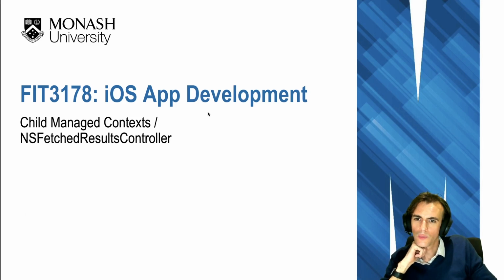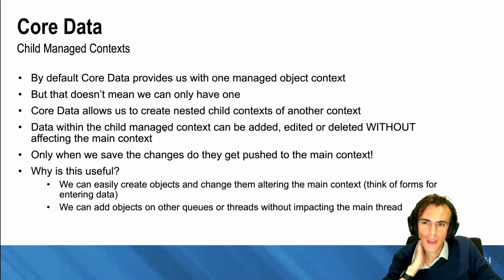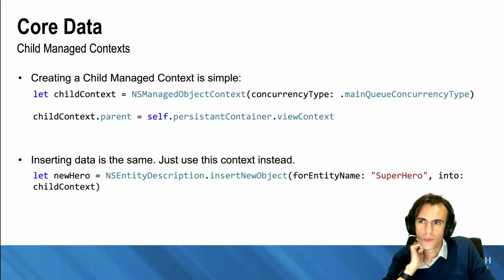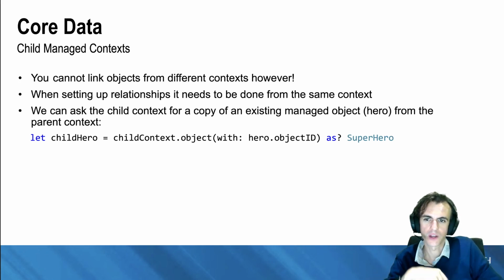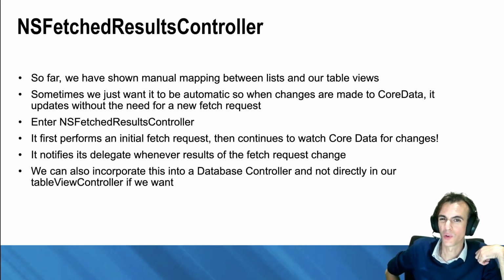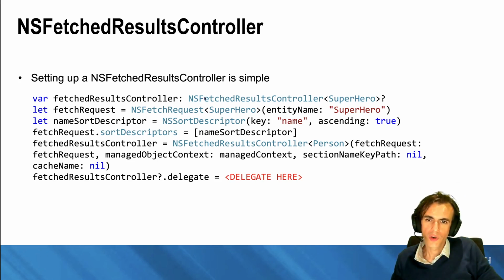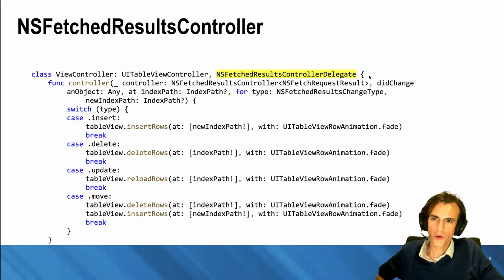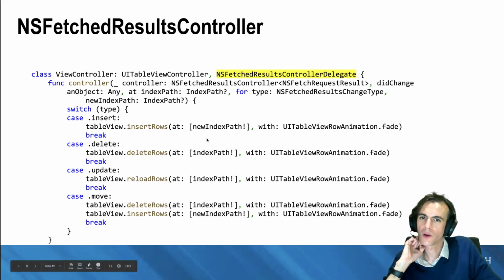W04 5 Child Managed Contexts and NSFetchedResultsController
In this video I discuss some more advanced Core Data topics: Child Managed Object Contexts and NSFetchedResultsController.